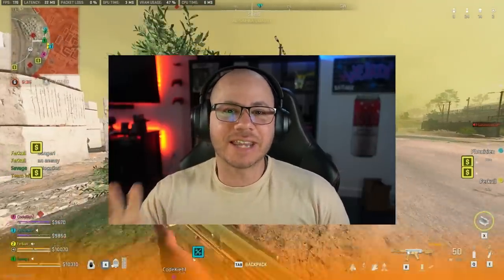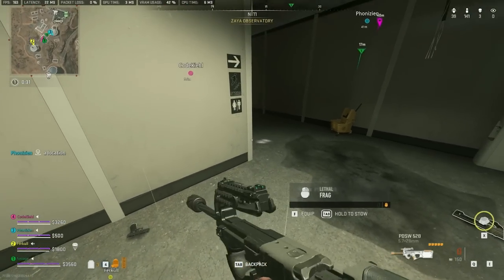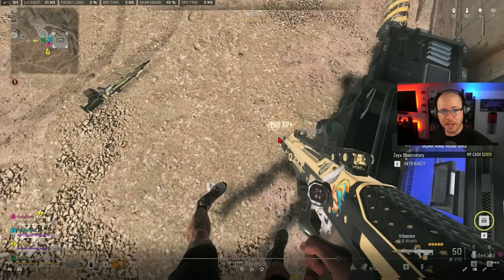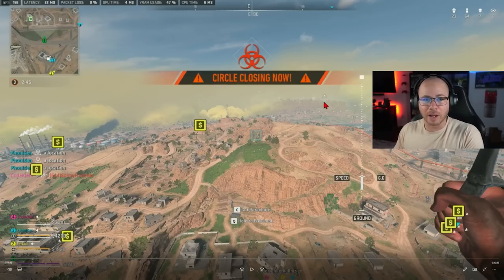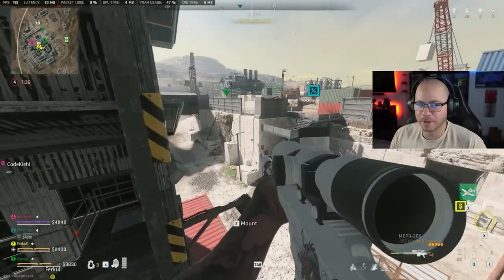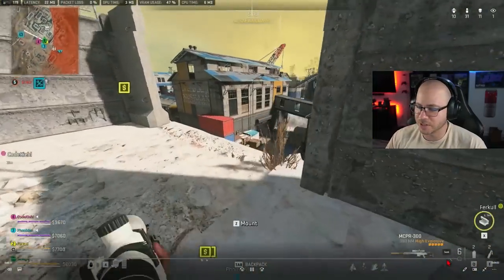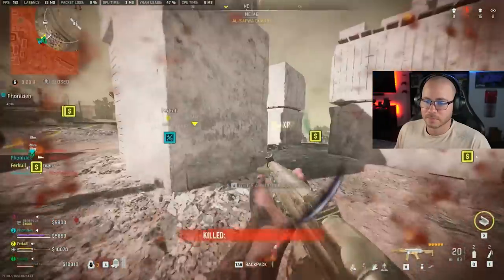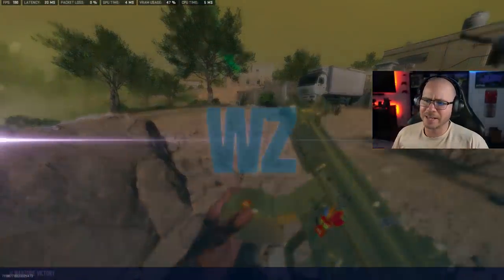This Is How To Fight In Warzone... | Warzone 2 Tips and Tricks